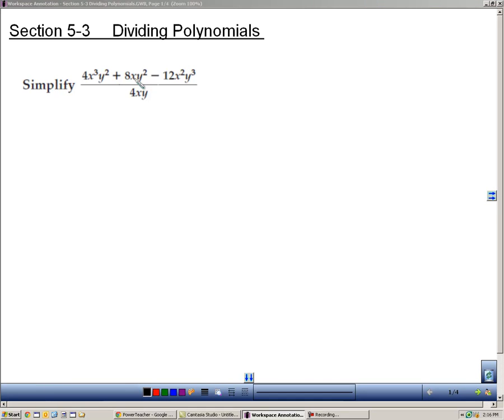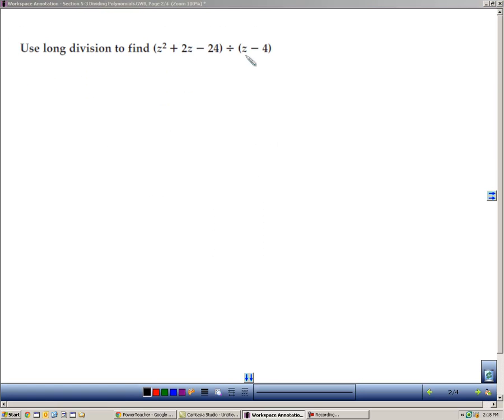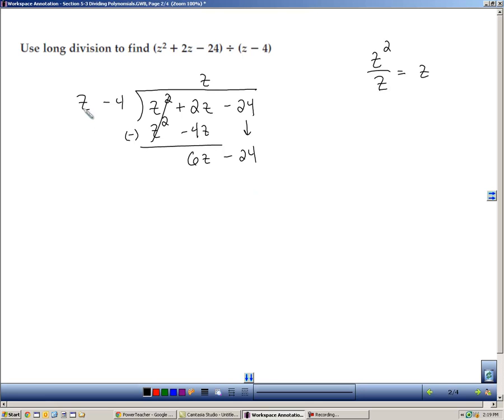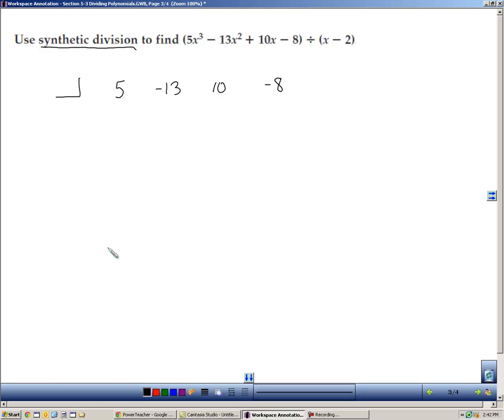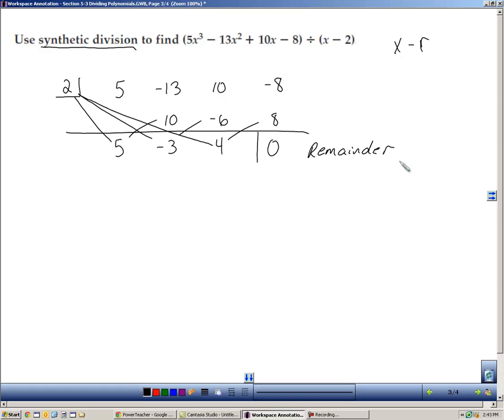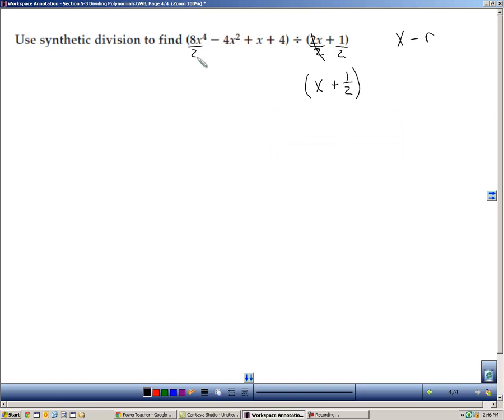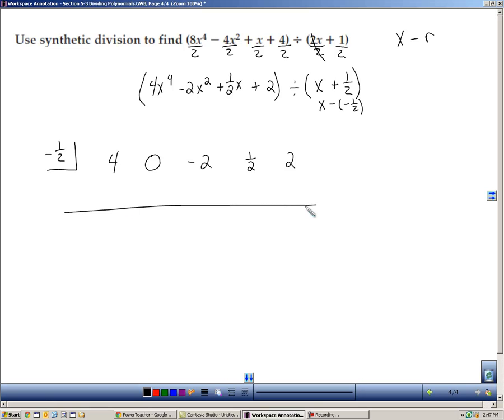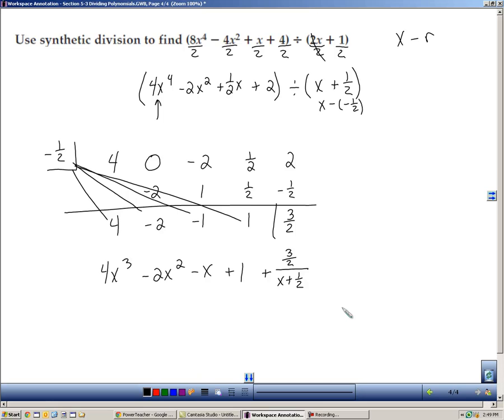Algebra 2 Section 5 3 Dividing Polynomials